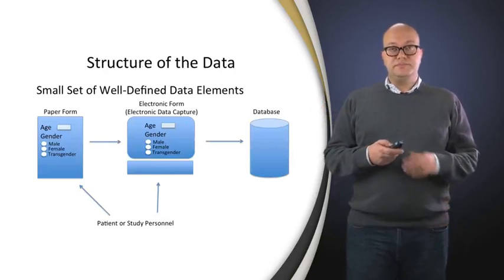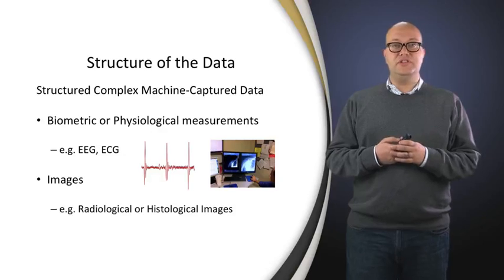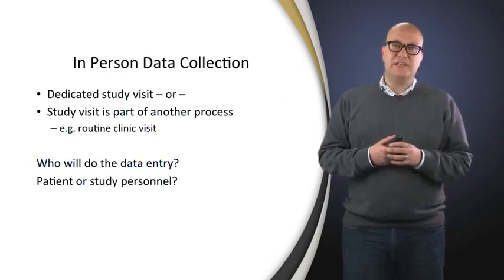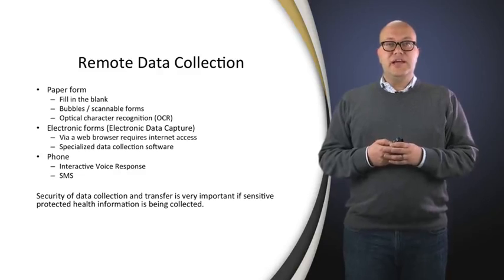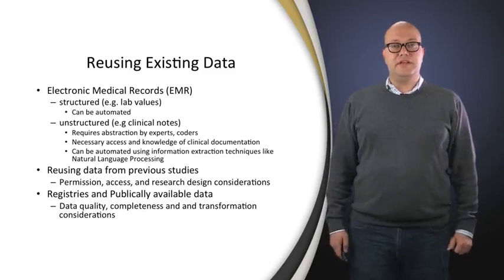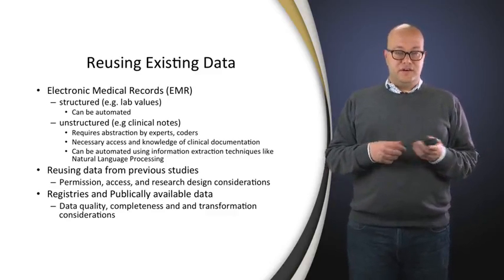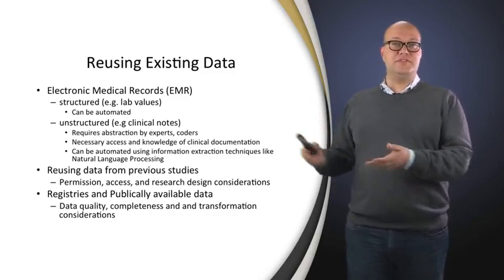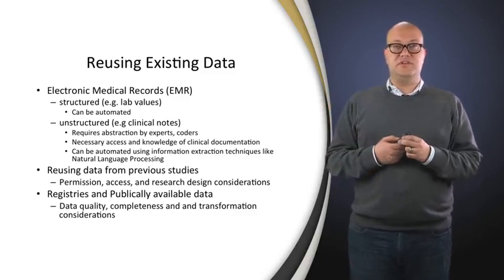Data Managment for Clinical Research 5